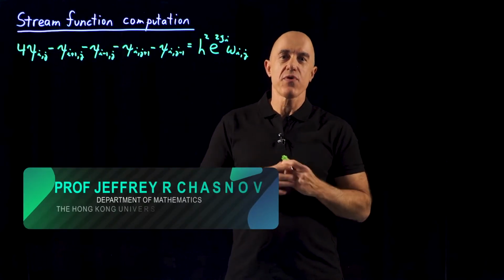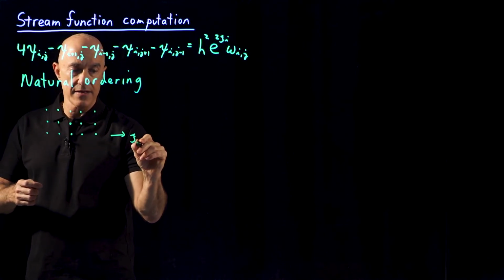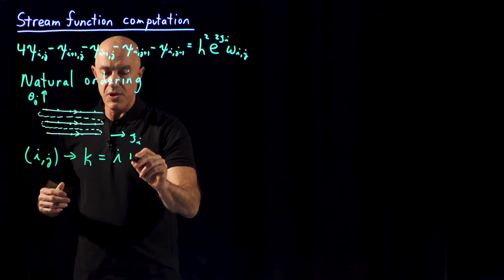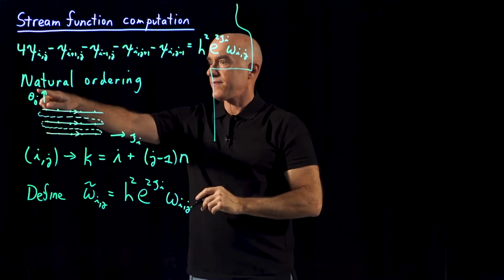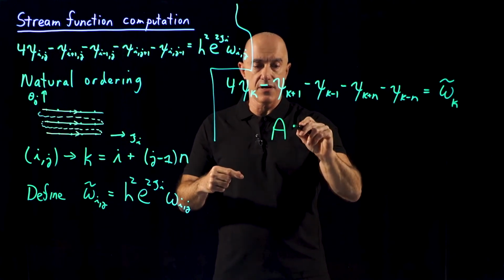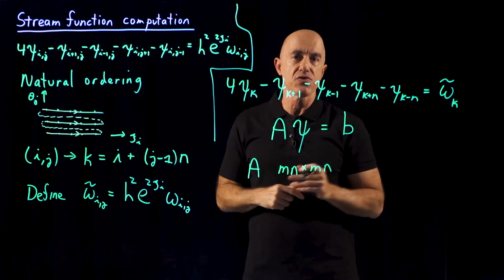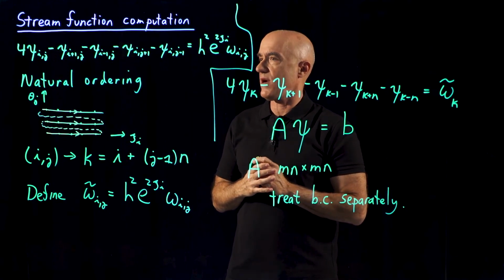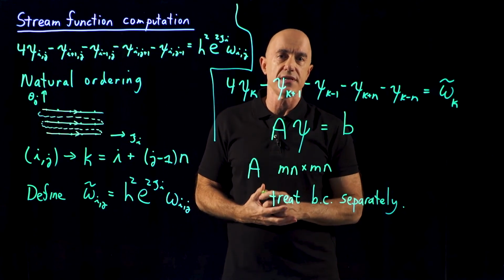Stream-Function Computation | Lecture 18 | Flow Around a Cylinder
The method for solving for the stream function for the unsteady flow.